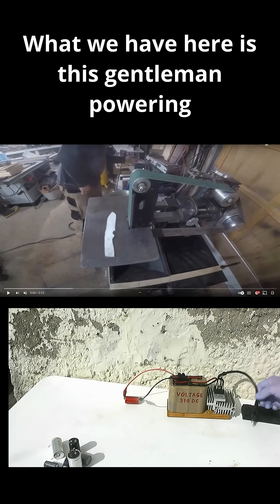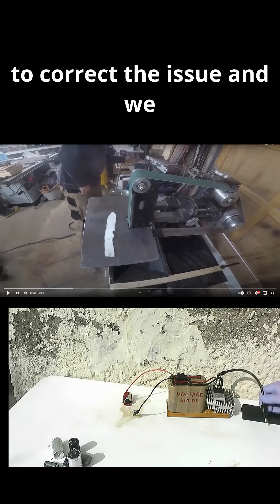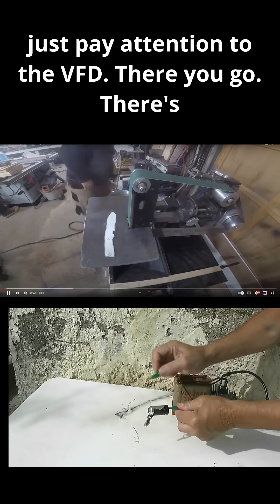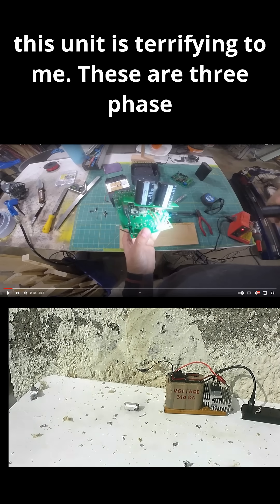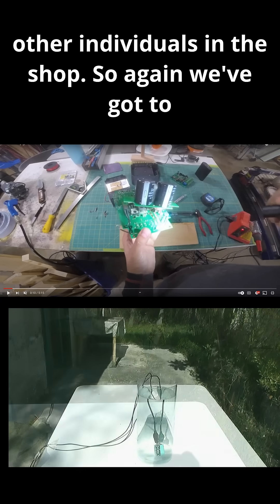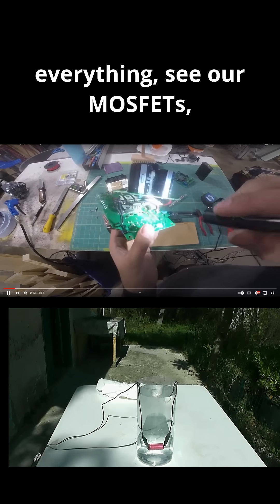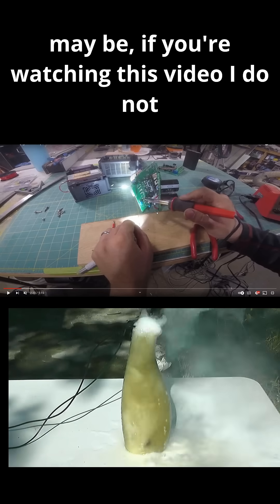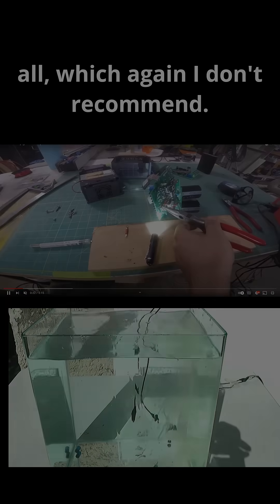⚠️ This Could Have Killed Him! 💥 VFD Explosion & Safety Fail ⚡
As a robotics engineer, I had to react to this scary VFD explosion—then things got worse when the creator tried soldering a LIVE board! ⚡ DIYers, be warned: 3-phase equipment can hold deadly charges even when unplugged. Never skip safety steps!